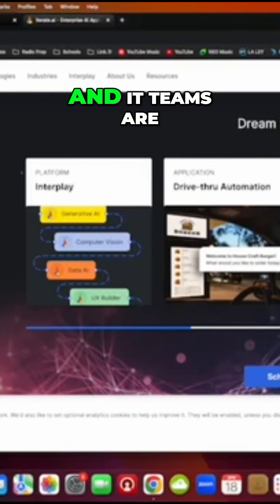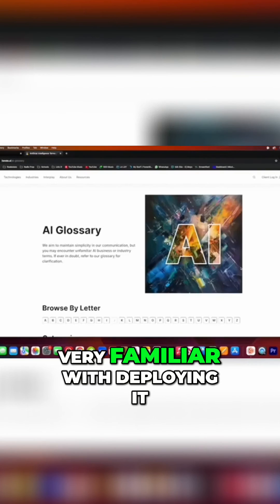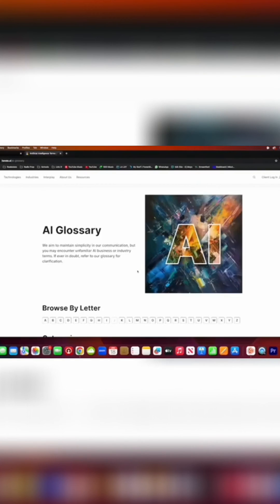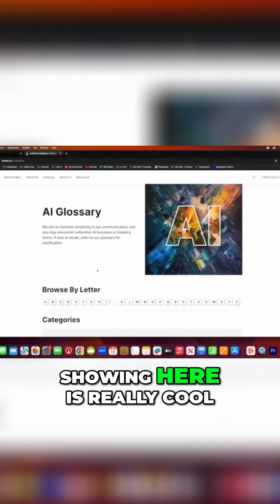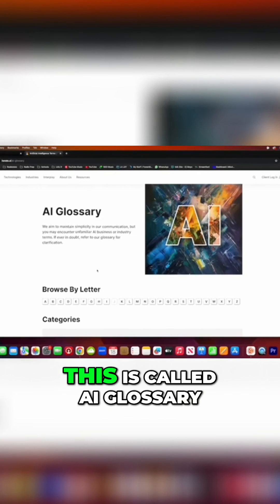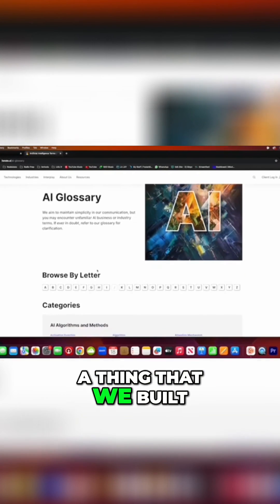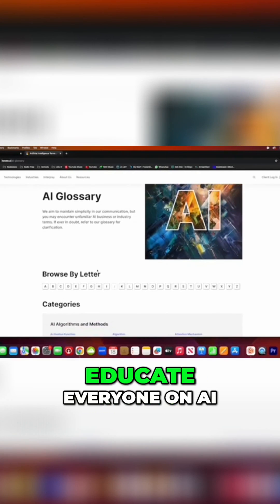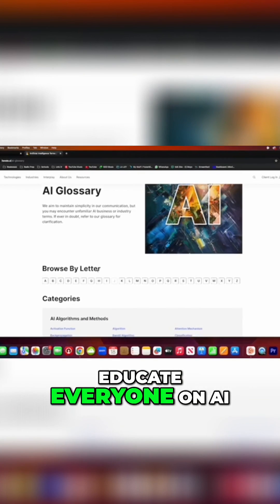The Benefits of CPU-based AI Models_ Explained CJ Knows, Brian Sathaianathan, co-founder, Iterate.ai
The Benefits of CPU based AI Models  Explained and Demystified
Brian started his career at Apple. For 6 years at Apple, he led iPhone and Intel Mac initiatives, working as part of the development team for the first iPhone. Brian is now the Co-Founder and Chief Technology/Digital Officer of Iterate.ai, developer of AI-powered low code software and ecosystems.